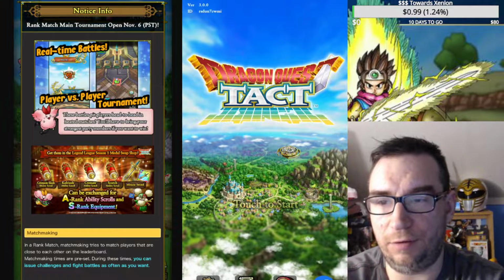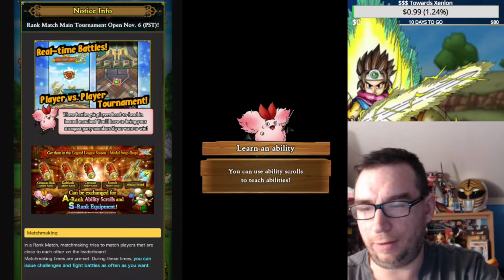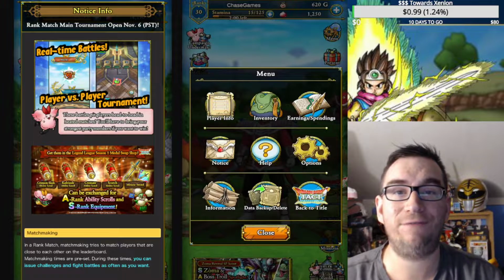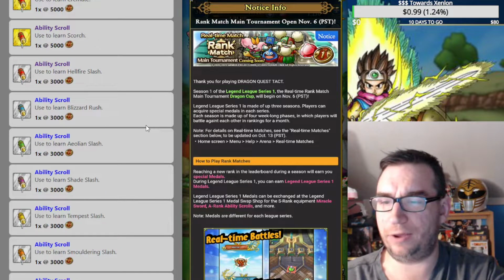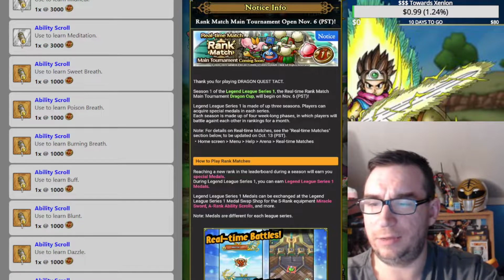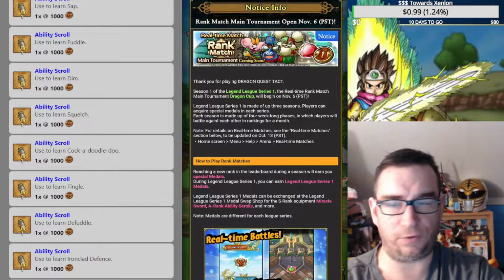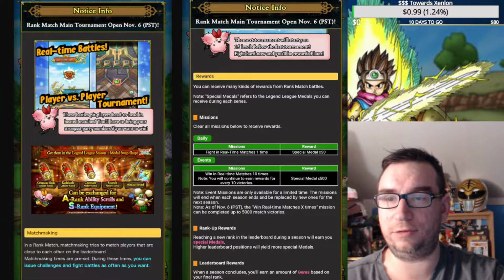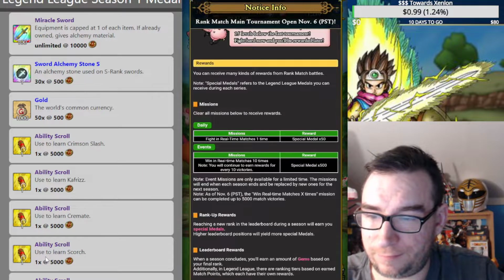Real Time Arene Launches TONIGHT!!! (Dragon Quest Tact DQT)